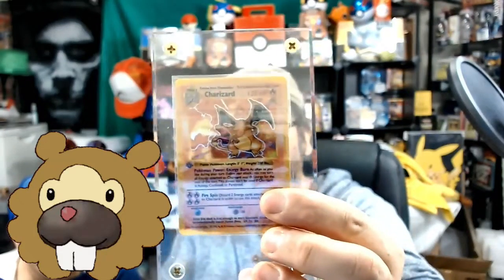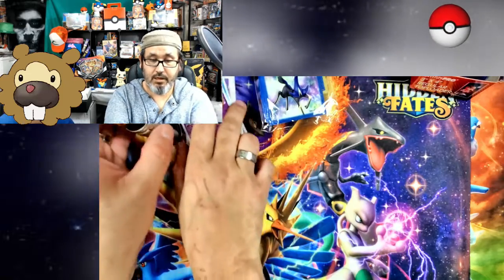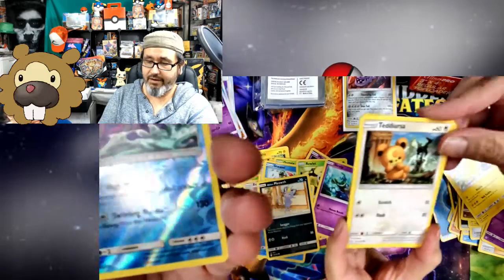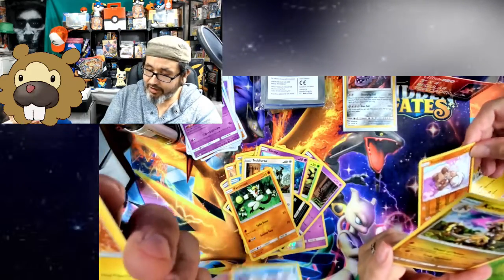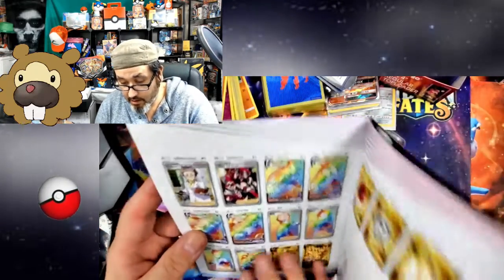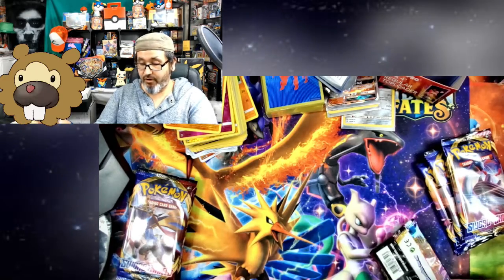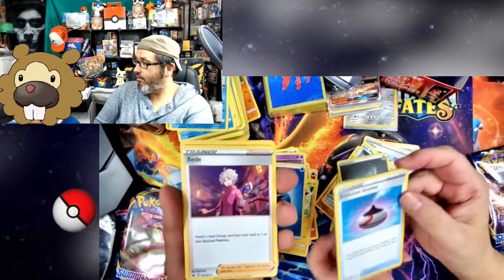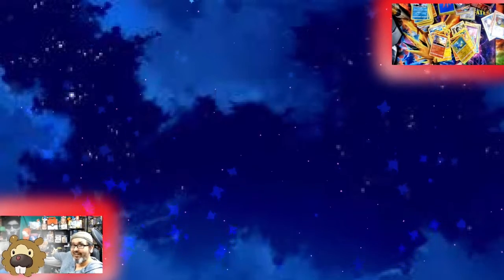Pete's Lost More Variety Pokemon Opening W/Sword and Shield ETB Box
PetesLost More Variety Pokemon Opening W/Sword and Shield ETB Box